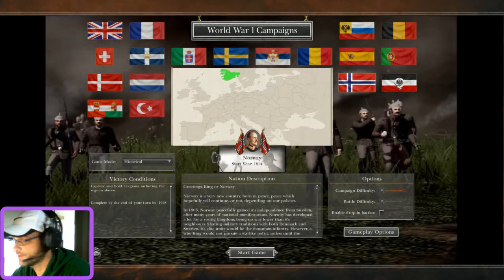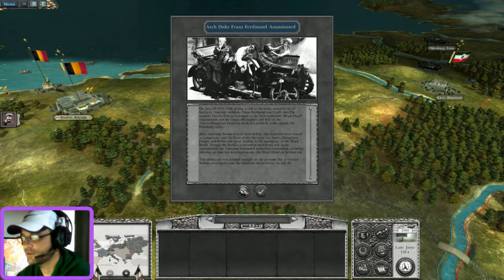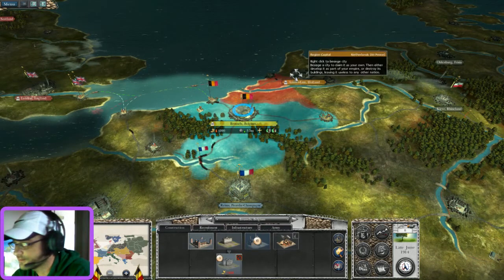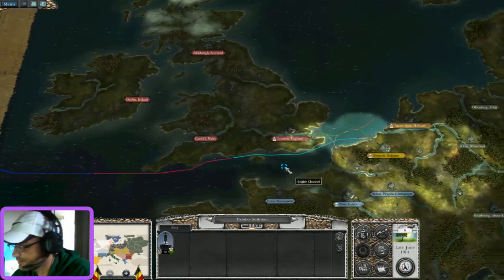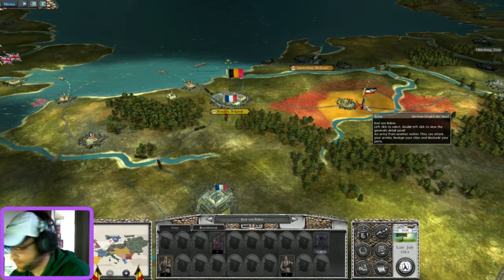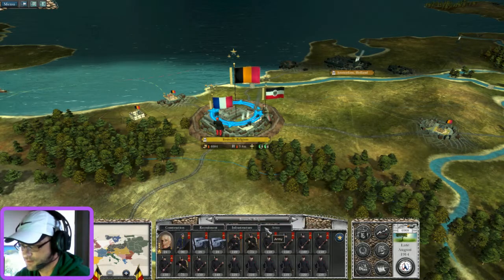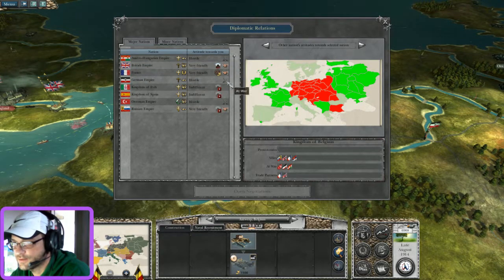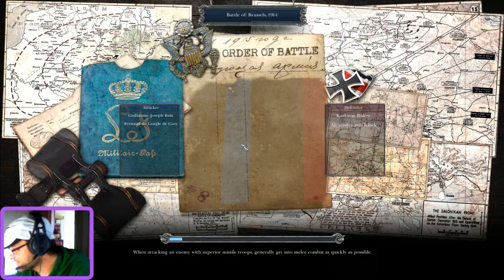napoleon total war brussel campaign ep 1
getting the hurt put on me right off the rip being saved by the french